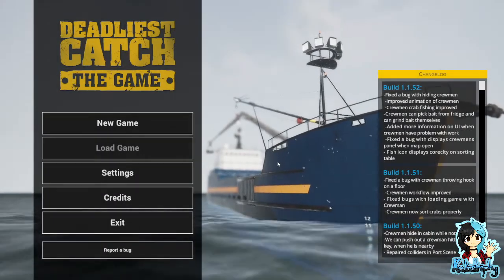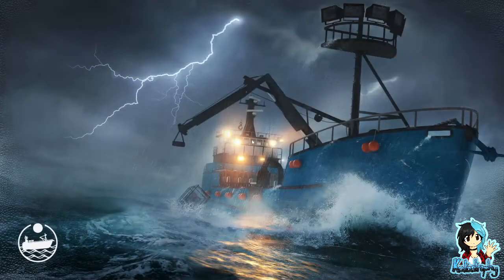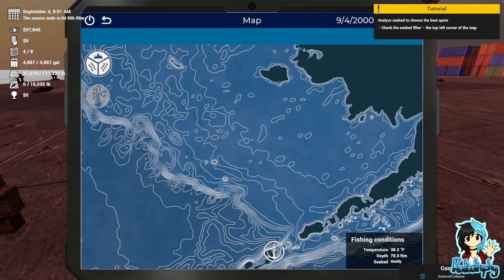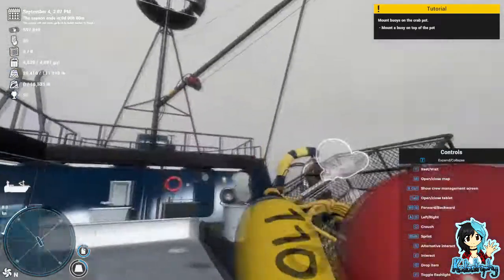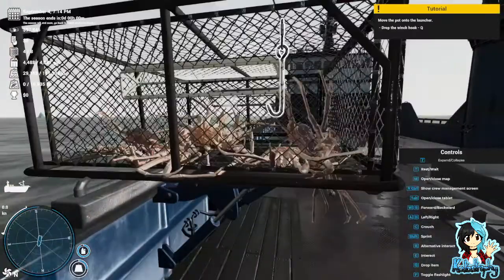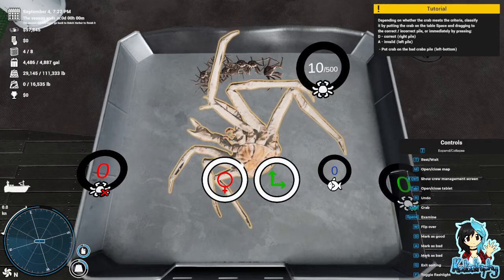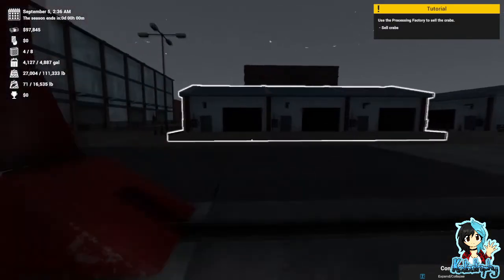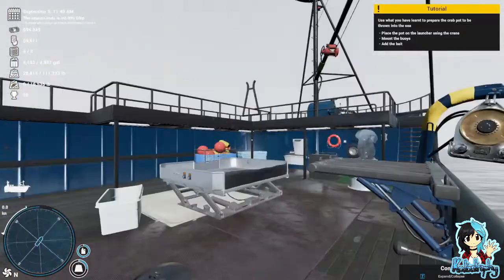Kata's Rev Dayz ¦ Deadliest Catch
~PLEASE¤READ¤THE¤DESCRIPTION~

Enter the dangerous world of king crab fishing in the deadly Bering Sea! Take command of your own fishing vessel, use realistic equipment, combat hazardous Alaskan waters and become the world's best crab catcher!

Players:

Katastrophy

Game: Deadliest Catch - The Game by Ultimate Games S.A.